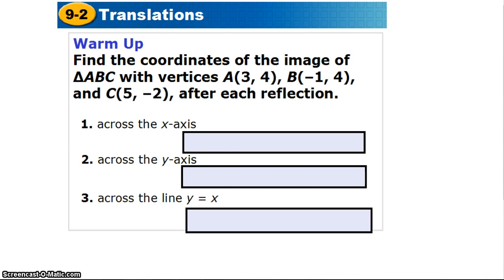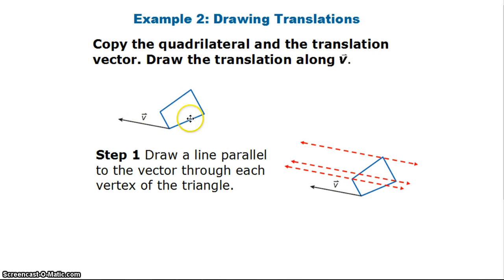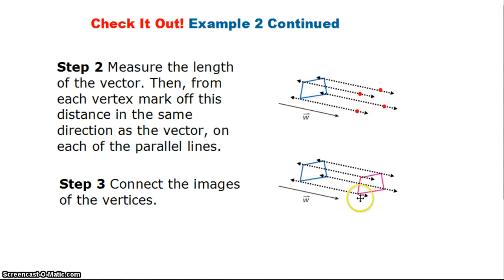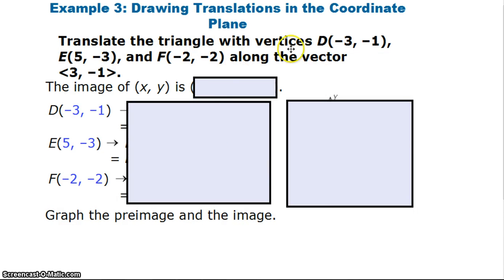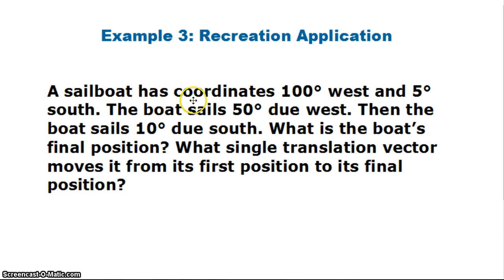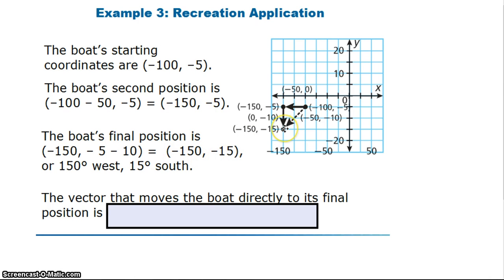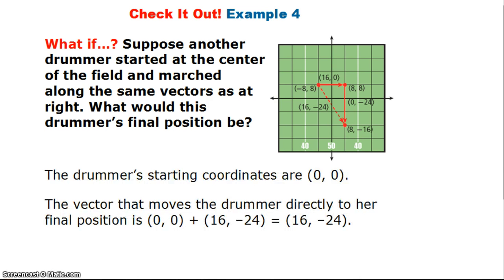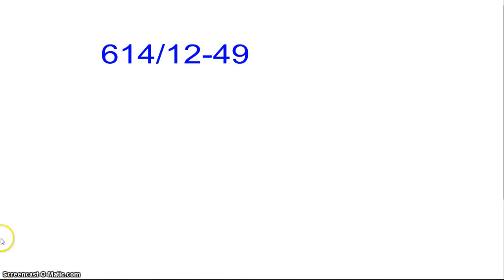Geometry 9-2 Translations